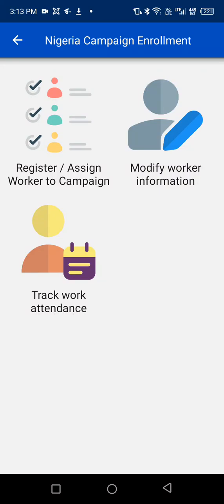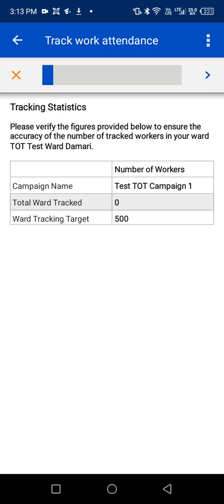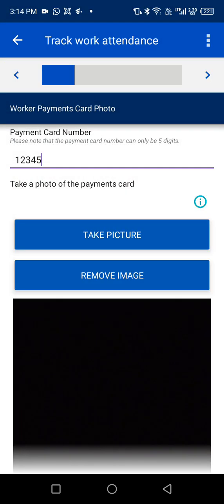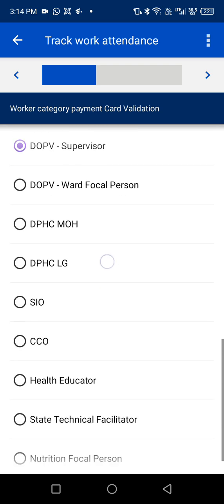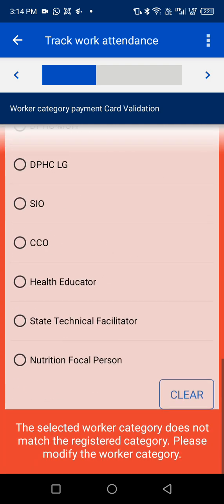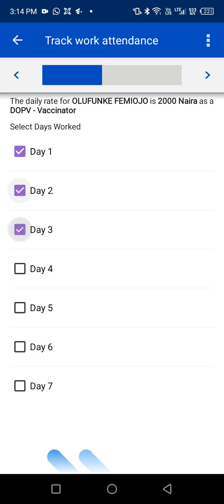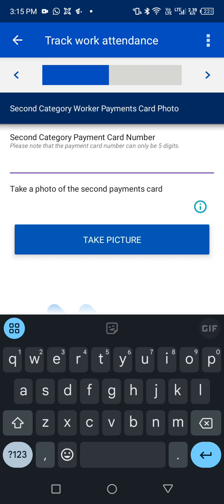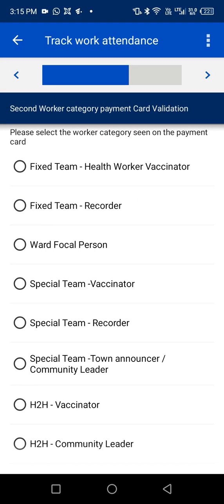Track worker attendance update to form